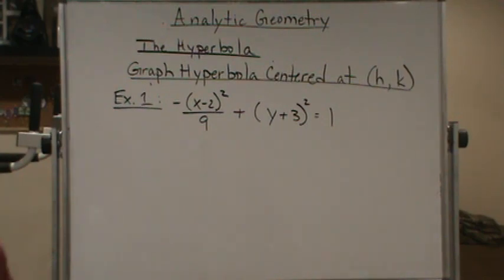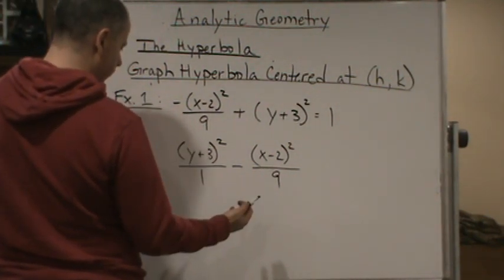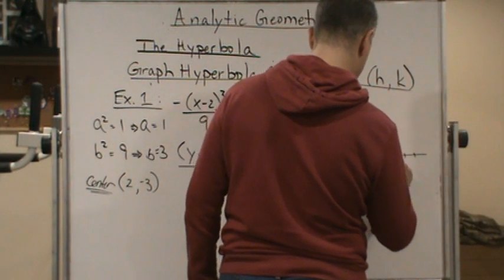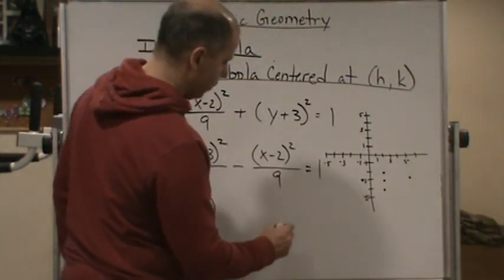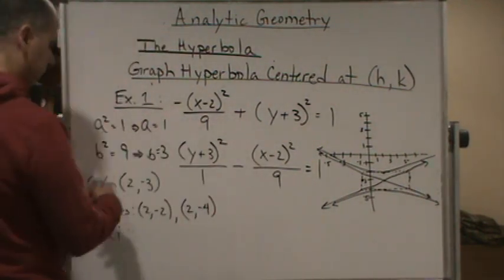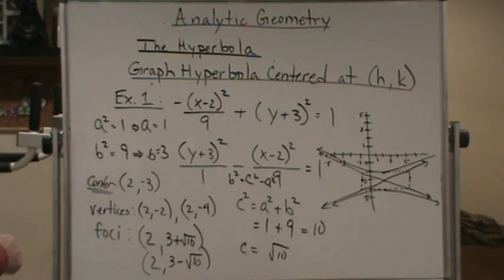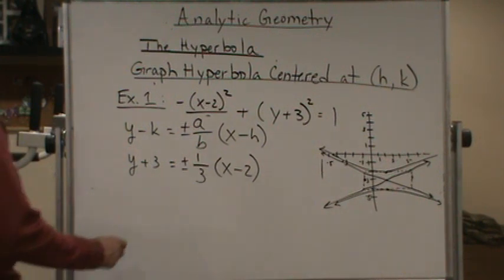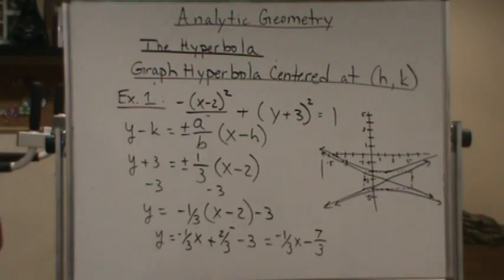MTH122 College Algebra Analytic Geometry Sec 7 2 The Hyperbola Graph Centered at h,k Ex1